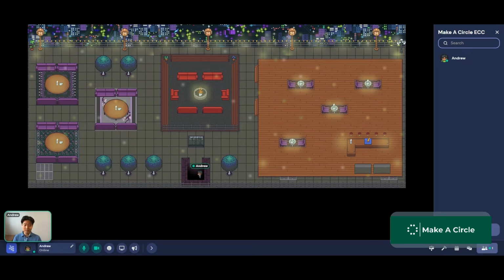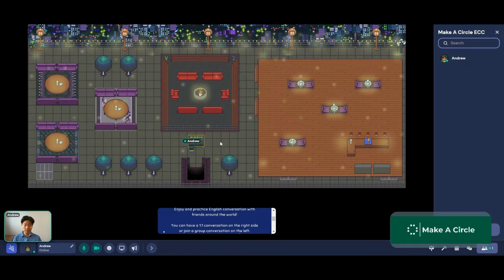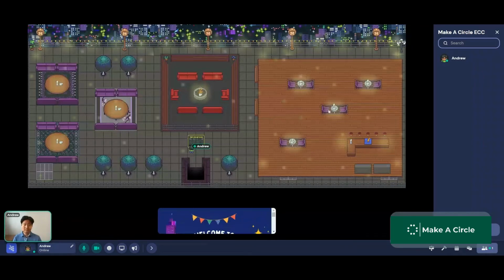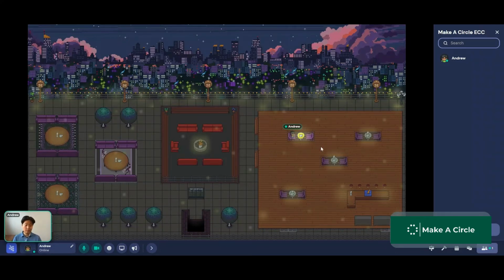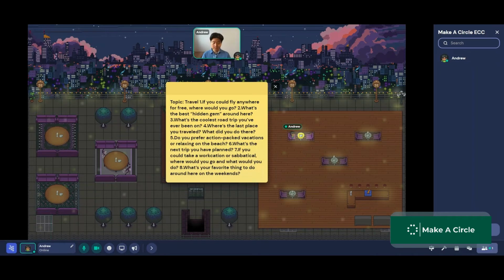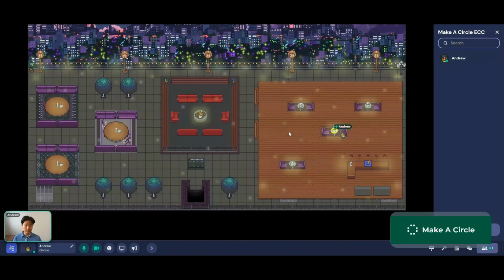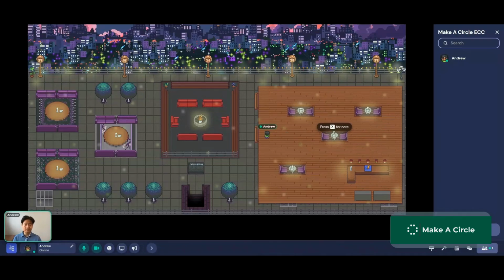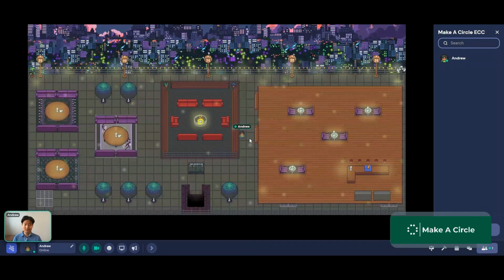[Make A Circle] Rooftop Hangout Intro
We're launching our Rooftop English Conversation Hangout! :)

Please watch the video and fill out the survey so we can decide when to host these fun rooftop hangouts.

Password to enter the space is "makeacircle" (it will be changed after the schedule has been set up).